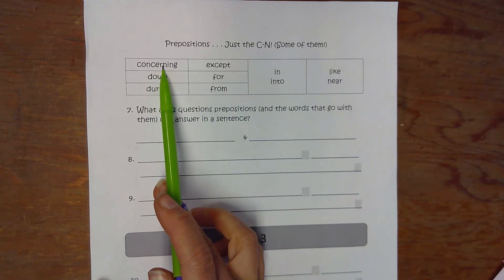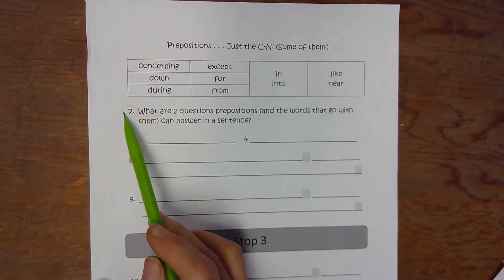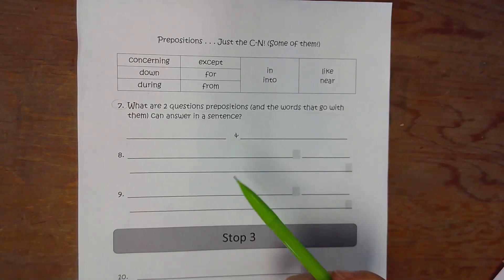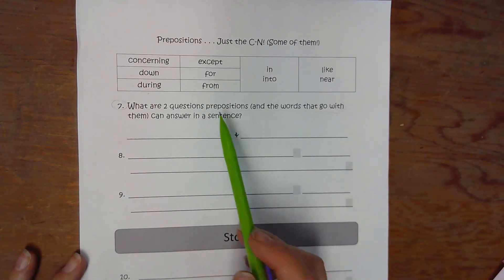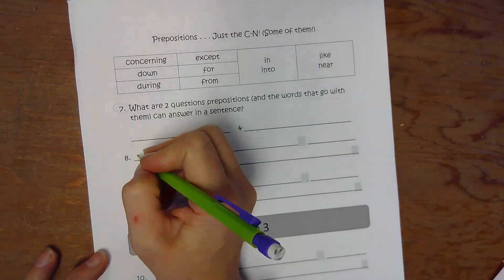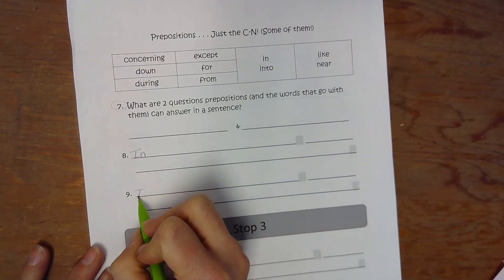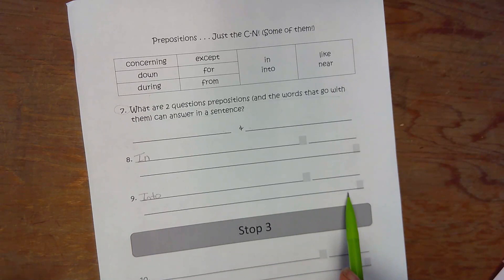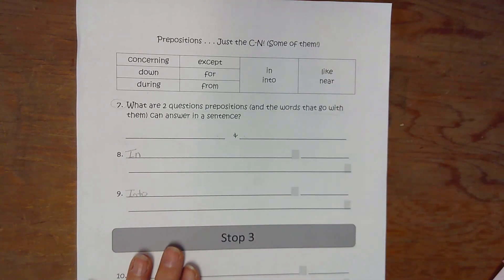W In into